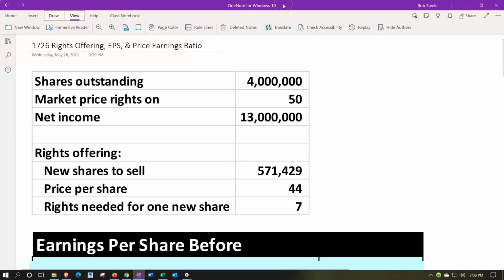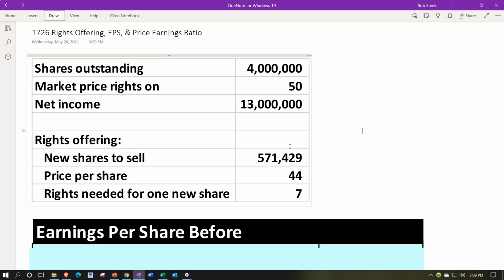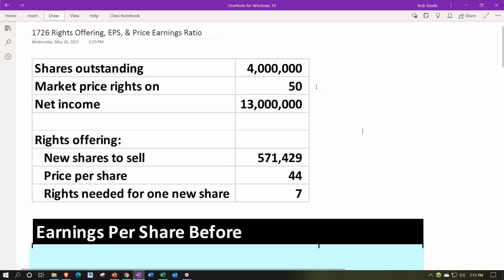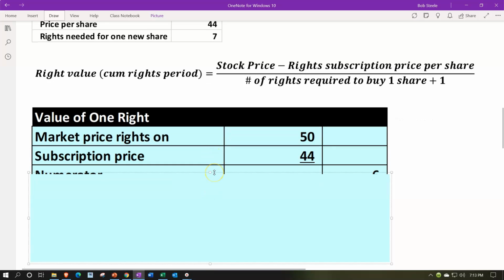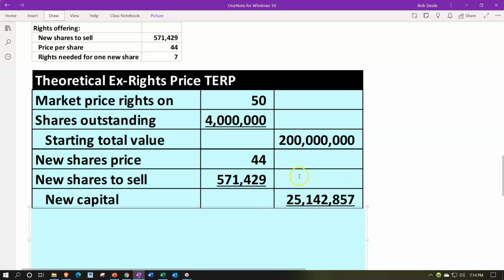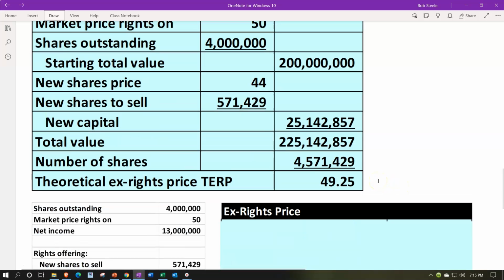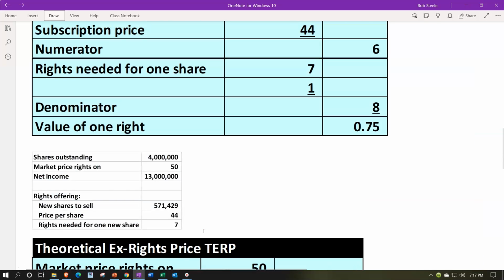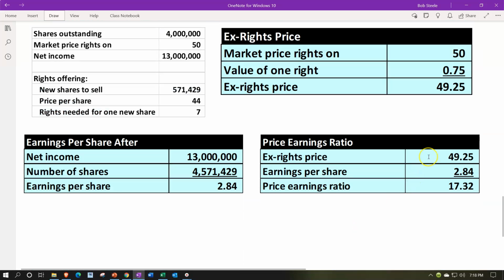Rights Offering, EPS, & Price Earnings Ratio 1726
Rights Offering, EPS, & Price Earnings Ratio